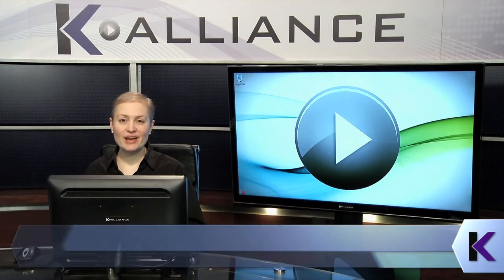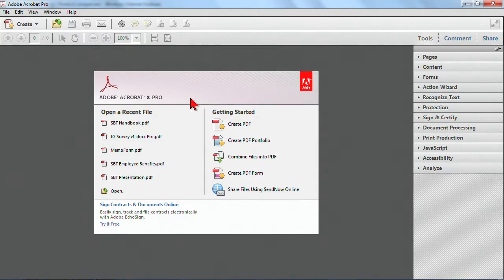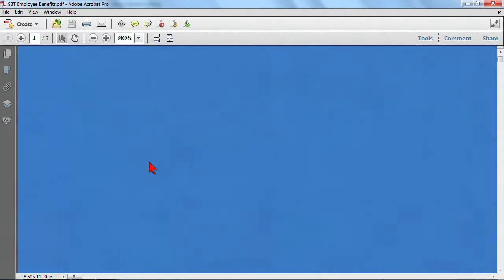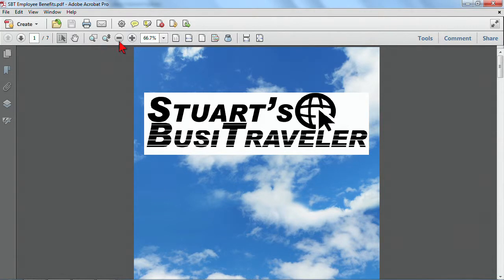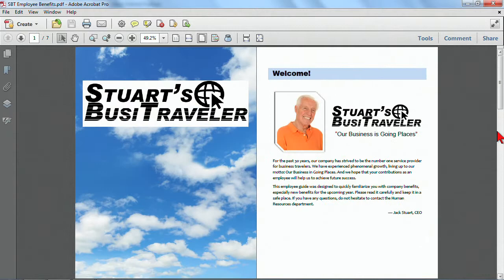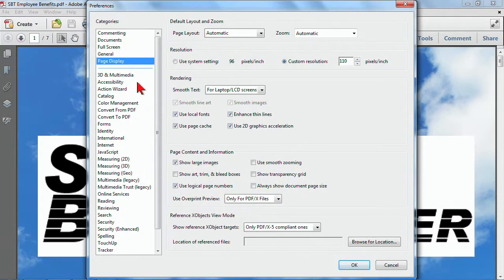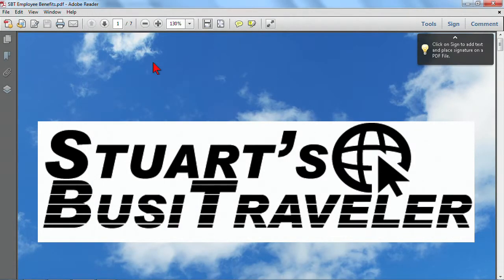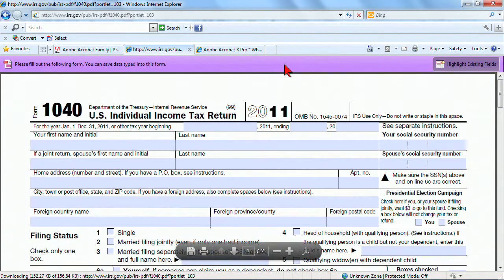Adobe Acrobat X Tutorial: Opening and Viewing PDFs | K Alliance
Learn how to open and view PDFs in this Adobe Acrobat X training video. Contact K Alliance for more info. - 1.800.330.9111